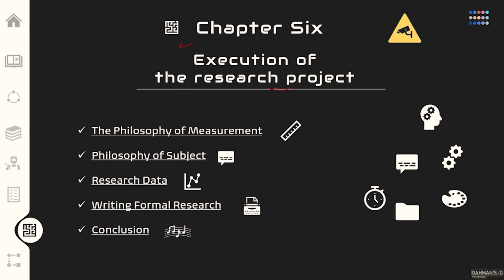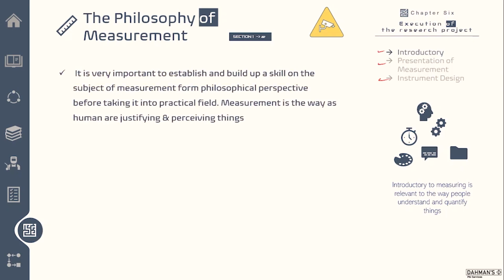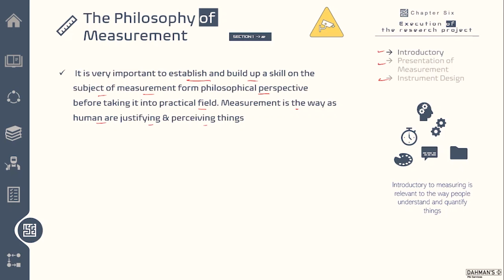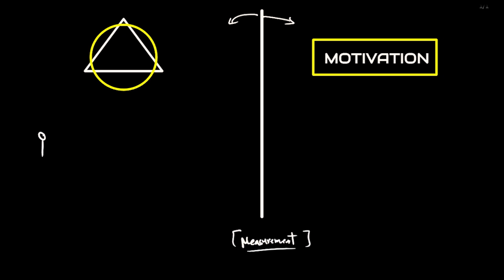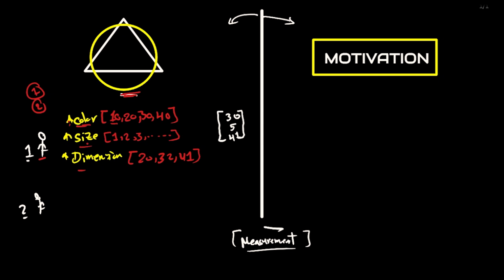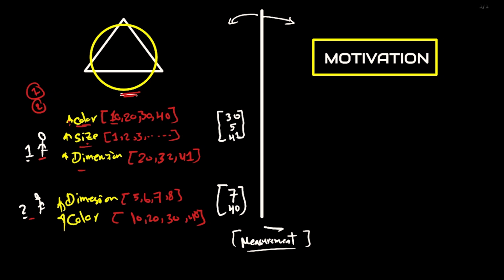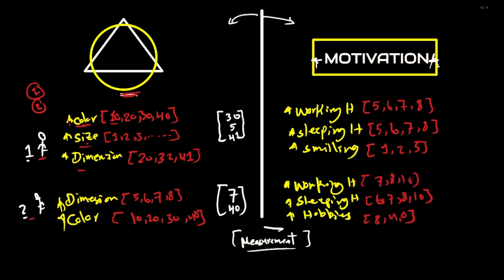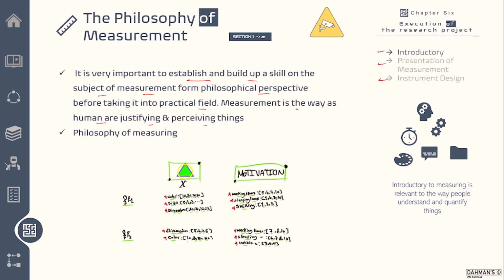Chapter Six | The Philosophy of Measurement